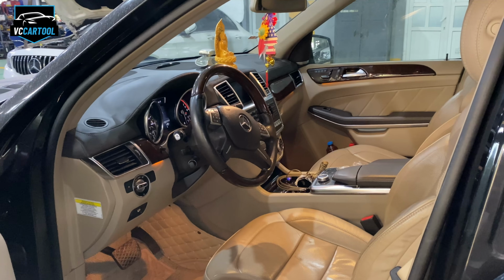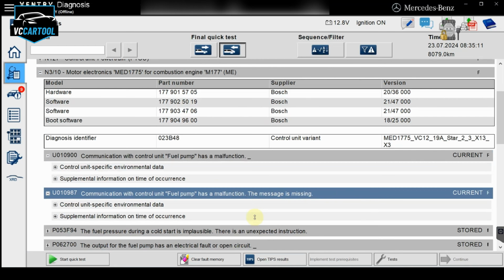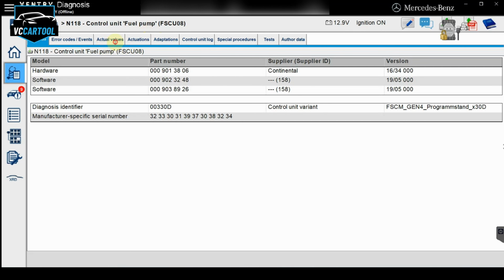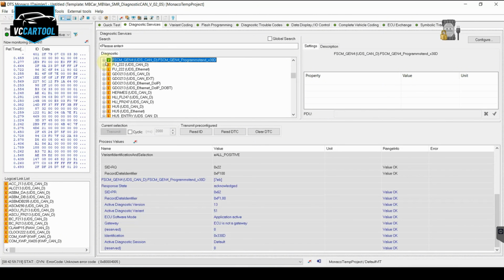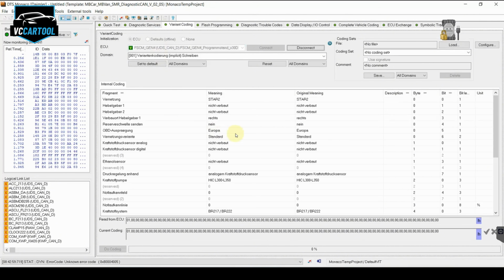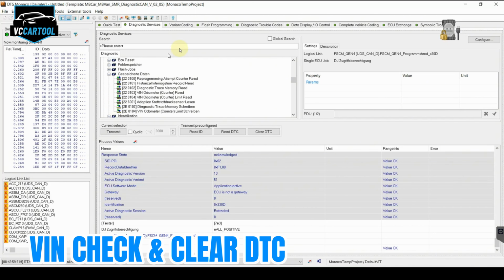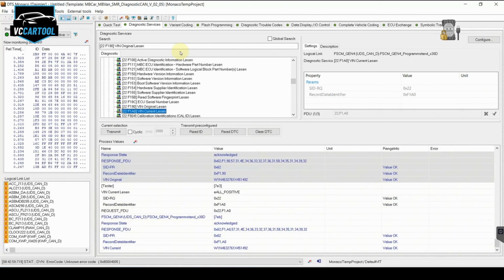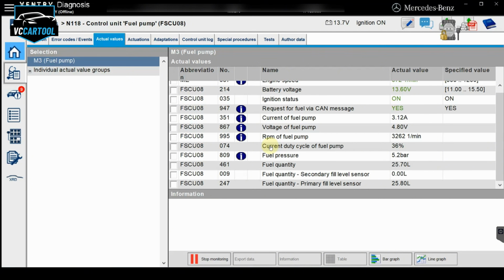Coding Fuel Pump Control Unit Module on Mercedes Vehicles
In this video, we fix a real issue on a Mercedes vehicle where CAN communication errors occur between the PTCU and ECM, causing the engine to stall intermittently.

The root cause is missing or incorrect coding in the Fuel Pump Control Unit, leading to improper communication on the CAN network.

🛠 Professional Car Diagnostic Equipment & Training Books

We provide genuine diagnostic equipment along with in-depth training guidebooks — supporting technicians from beginner to expert level.

🔧 Diagnostic Equipment by Brand:

Mercedes-Benz
BMW
VAG (VW, Audi, Škoda, SEAT)
GM
Jaguar Land Rover
Ford
Mazda
Toyota
Porsche
Multi-brand Combo/Package kits
Diagnostic software, dedicated laptops

📚 Master Car Diagnostic & Coding Book Collection:

Mercedes-Benz (4 books): DTS Monaco Rookie, DTS Monaco Advanced, Vediamo Expert, Master Mercedes Diagnostic
BMW: INPA, ISTA, E-Sys, NCS Expert
VAG: ODIS, ElsaWin, ETKA
GM: Tech2Win, GDS2, SPS2, DPS, module programming, immobilizer
Jaguar Land Rover: SDD, Pathfinder, TOPIx
WinOLS (2 books): ECU Tuning for petrol and diesel engines
PCB ECU Manual: ECU hardware, board-level components and repair techniques

⚠️ Note: Using this equipment and performing coding procedures requires solid foundational knowledge. Not recommended for beginners without proper training.

Or leave a comment — we support customers worldwide.